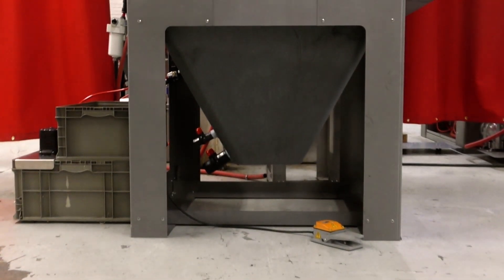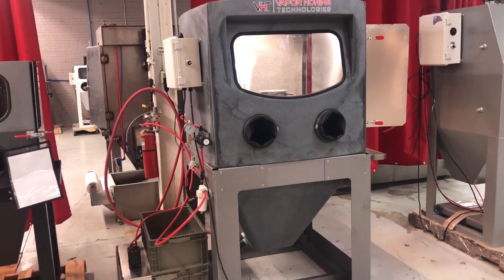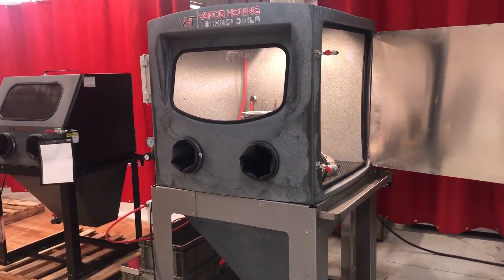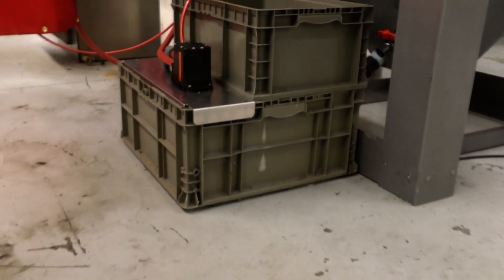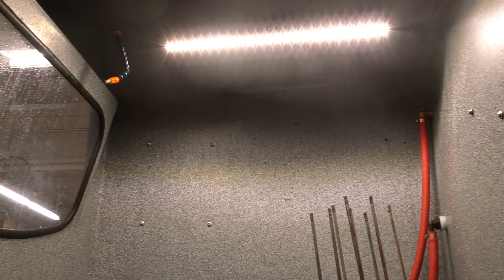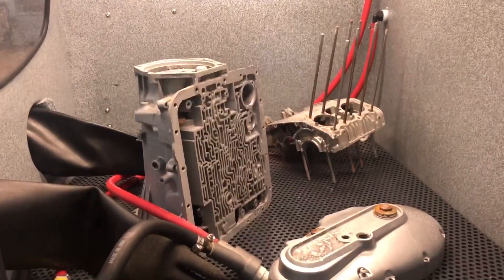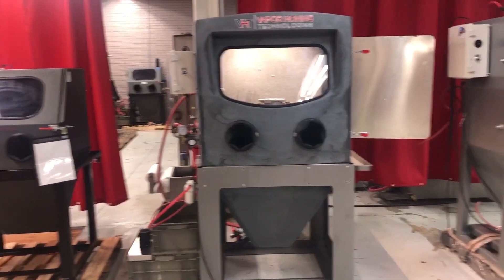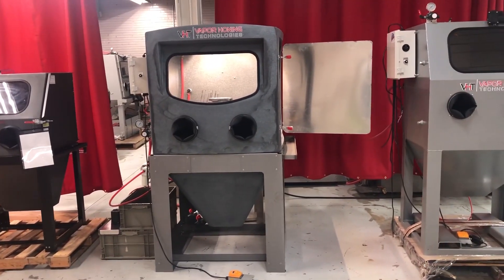Introducing the VH 1200P Cabinet - Vapor Honing Technologies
In this video, John introduces our new vapor honing cabinet the VH 1200P. The interior workspace of the new machine is 40"x 40"x 40". We are offering two different versions the open loop system and the closed loop version. Both machines come with our high volume slurry pumping system with polyurethane impeller for long lasting life. This new machine is also covered under our lifetime warranty and our trade up option is available as well. Call or email the sales team for more information.